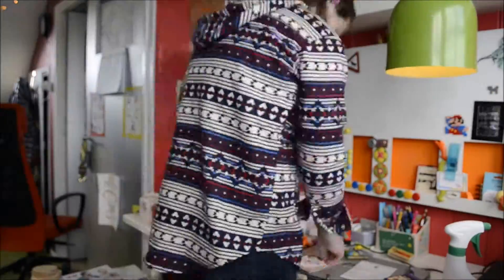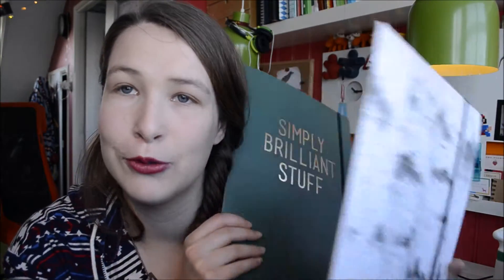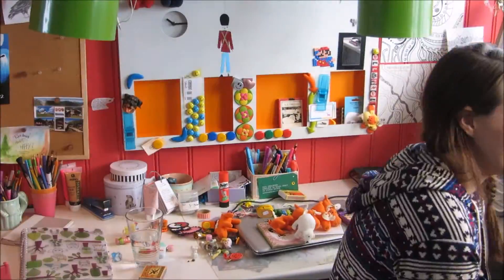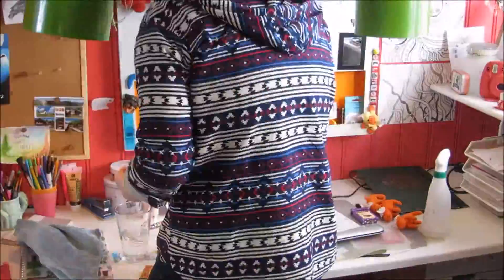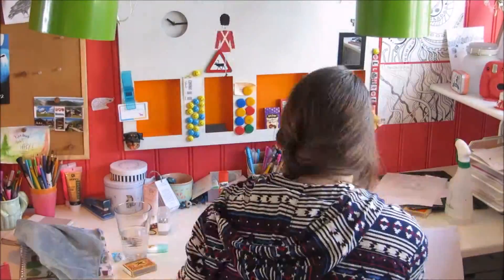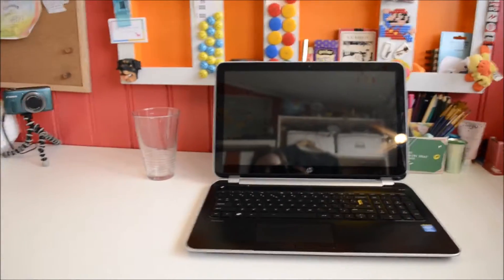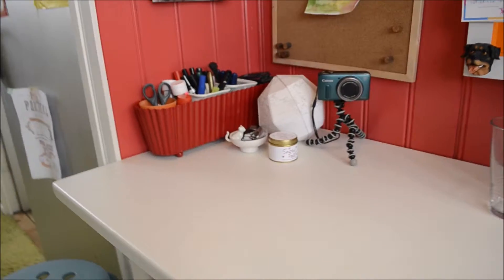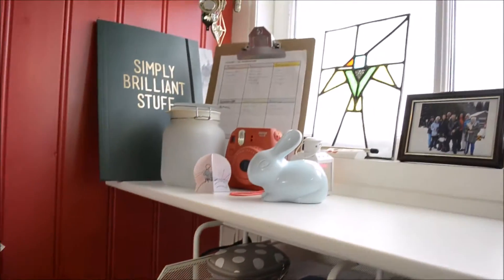How To Organize Your Desk | Out of the Door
Yeah, this video may not be as helpfull as I hoped it would be...